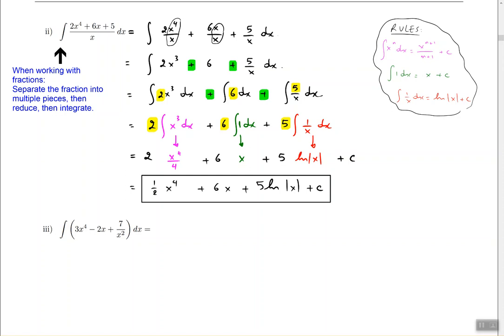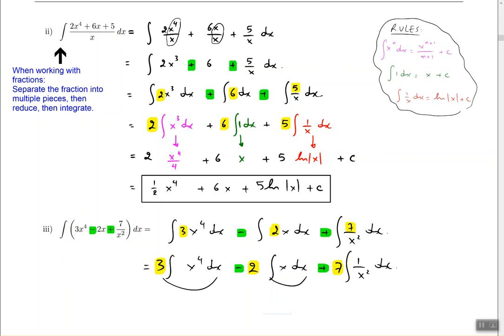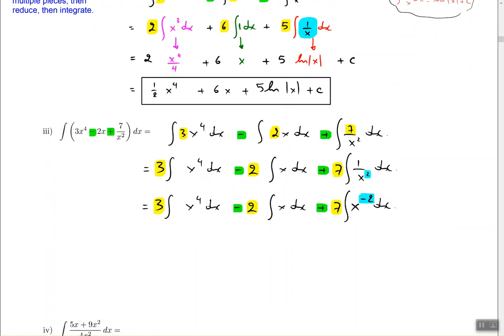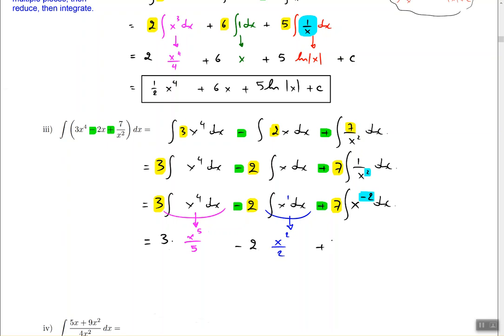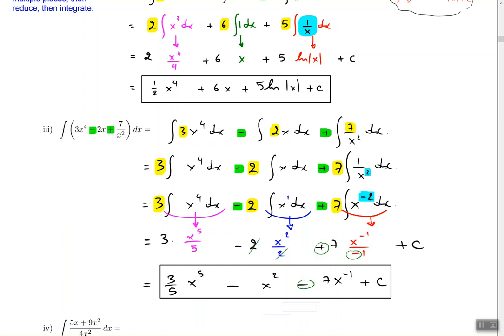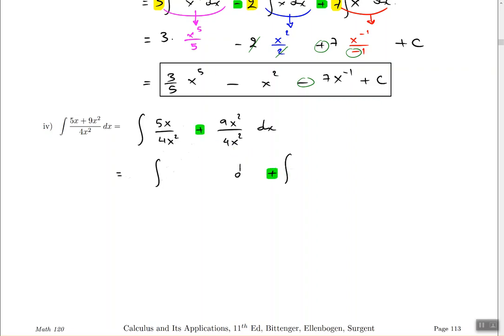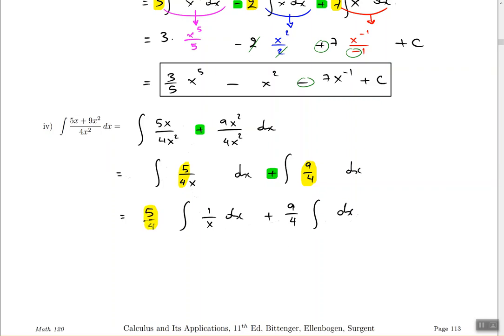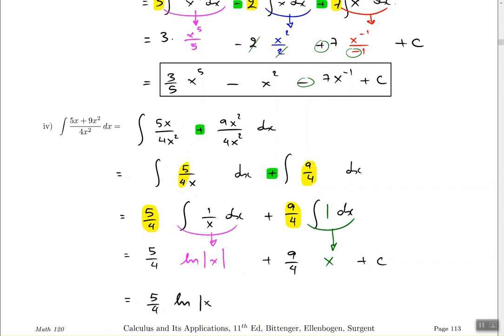Math 120 section 4.1 ex 4 - part 6